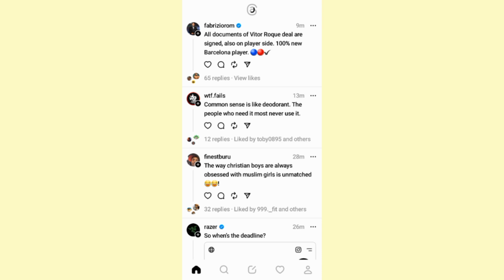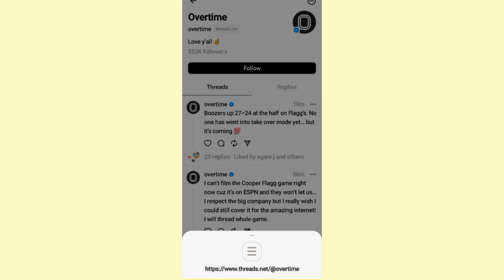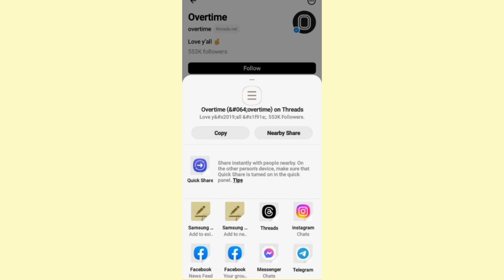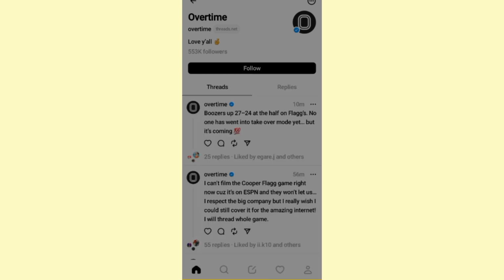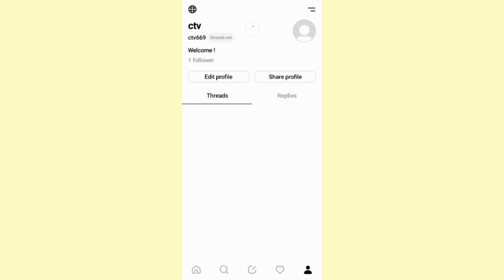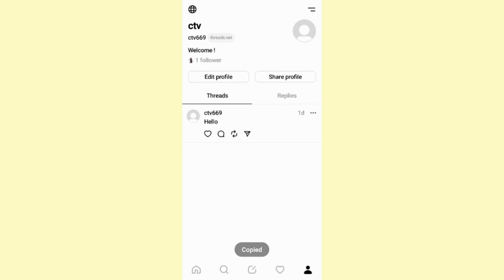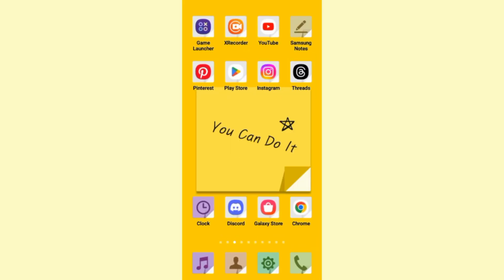How to Copy and Share Profile Link on Threads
Learn How to Copy and Share Profile Link on Threads. It is really easy to do, learn to do it in just a few minutes by following this super helpful tutorial.